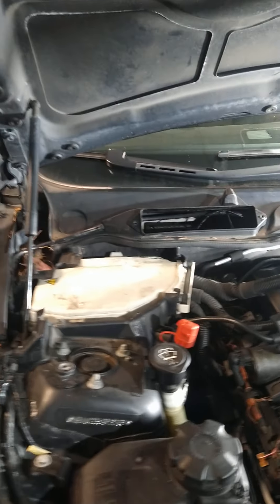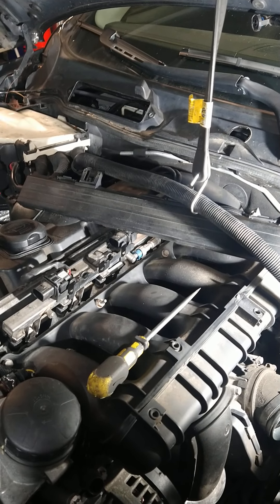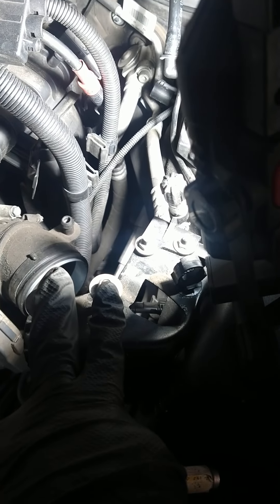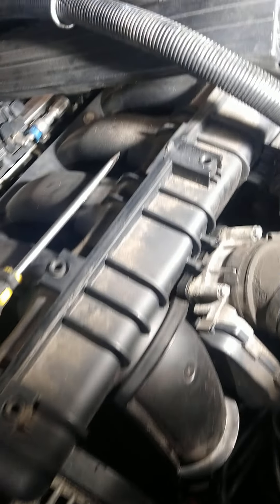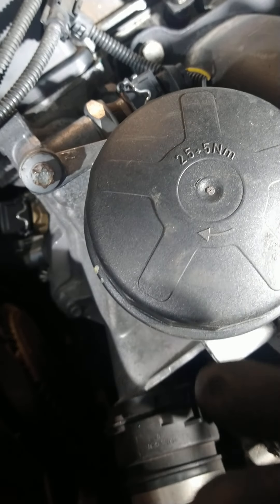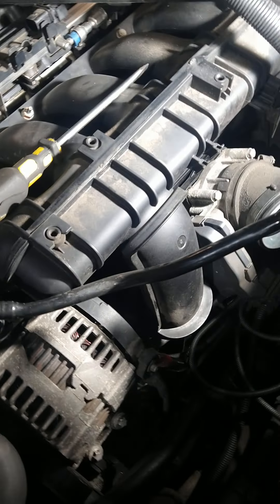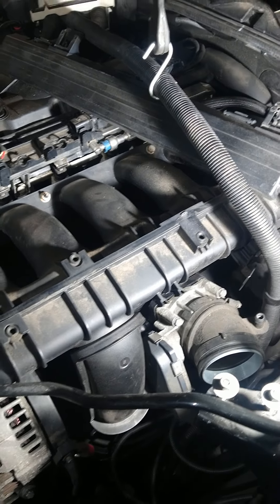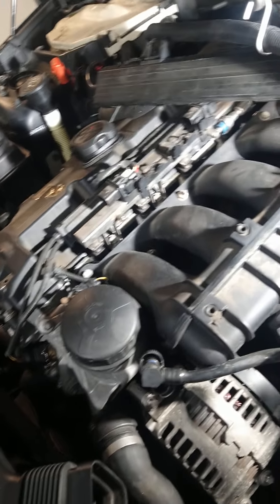How to replace starter BMW 328ixdrive or BMW X3 N51 N52 Engine part 1 video